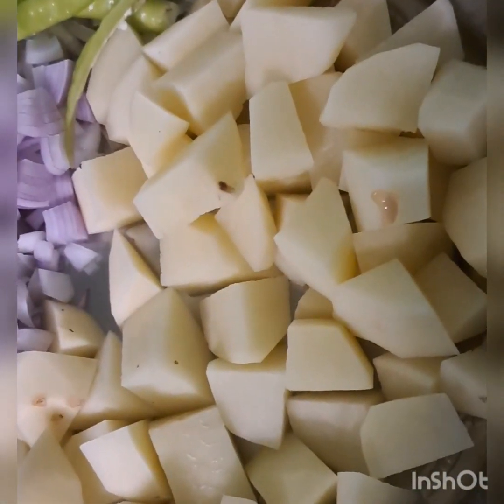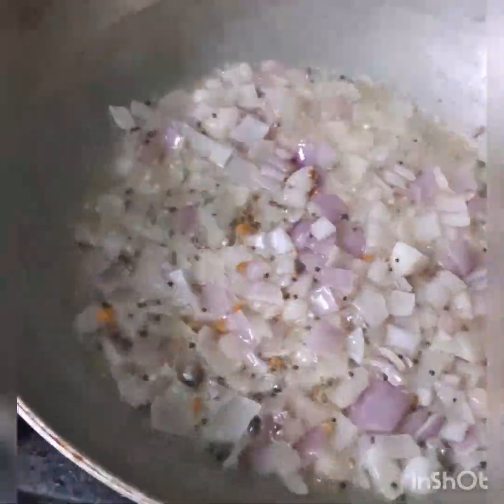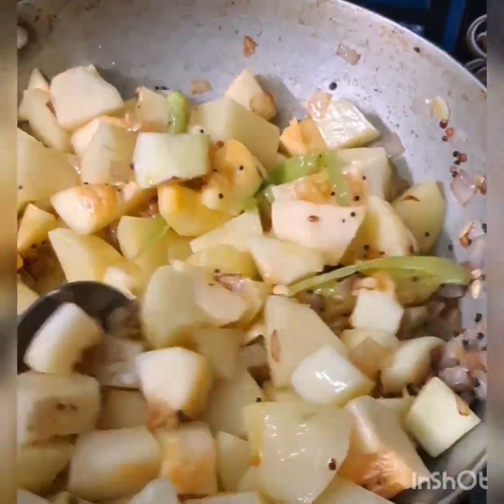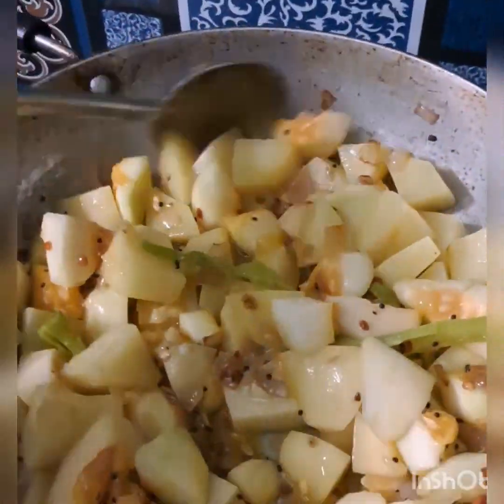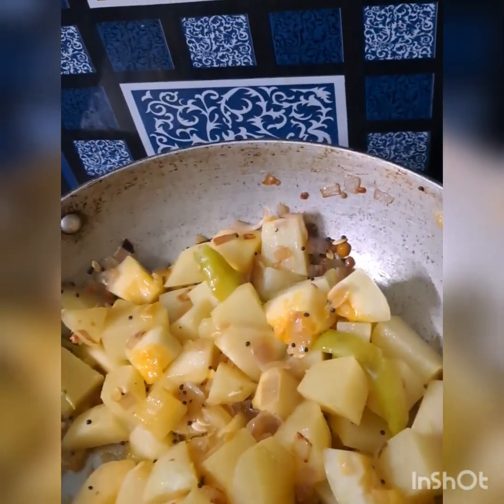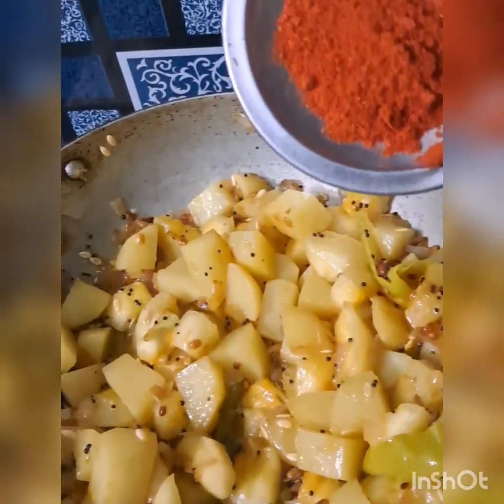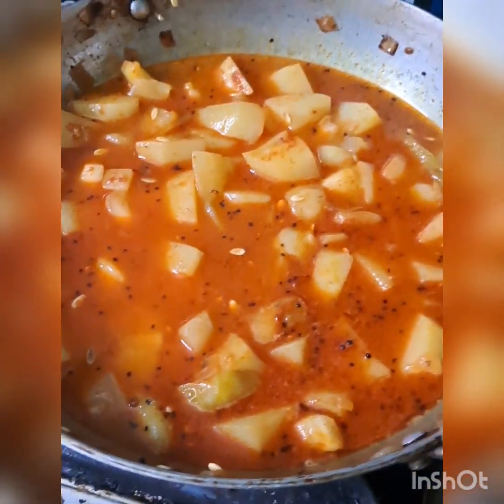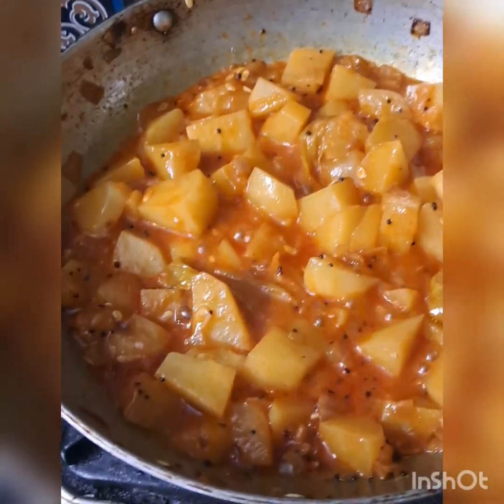దోసకాయ బంగాళదుంప ఇగురు # potato,cucumber curry ||Aparna styles, vlogs